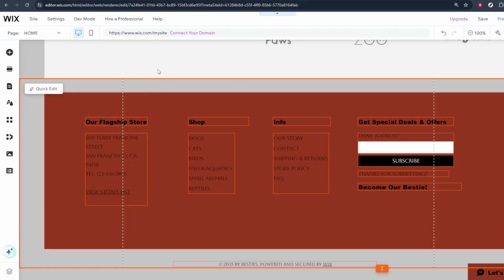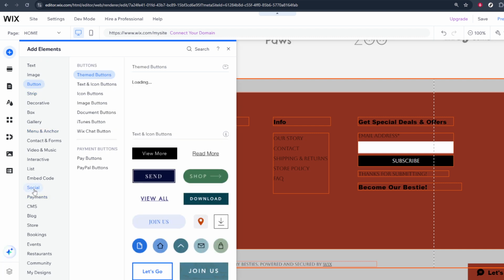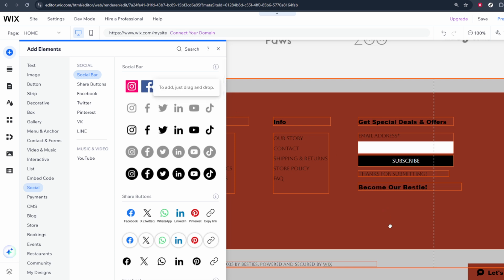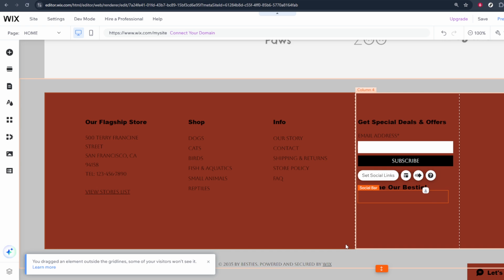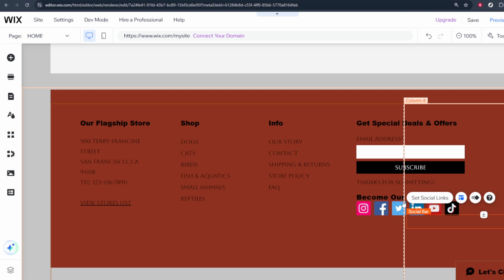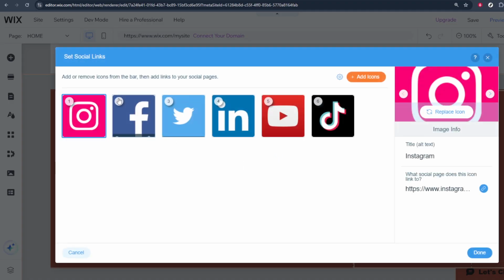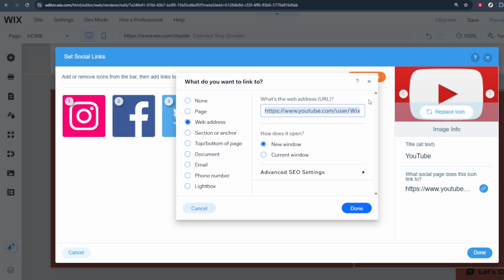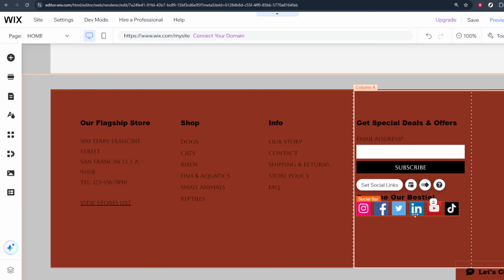How To Add Social Media IconsIn Wix | Full guide 2025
In today’s video, I show you how to add social media icons to your website so visitors can easily connect with you on all your platforms. You’ll learn how to insert, link, and customize icons directly in the Wix editor for a professional look.